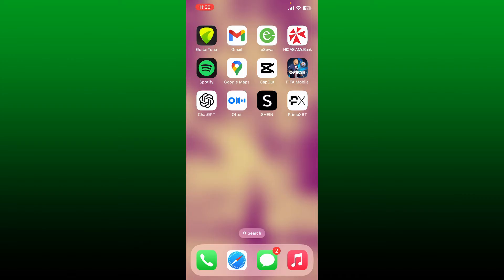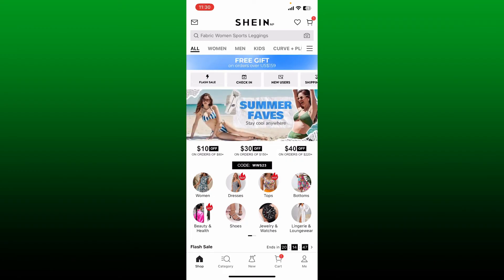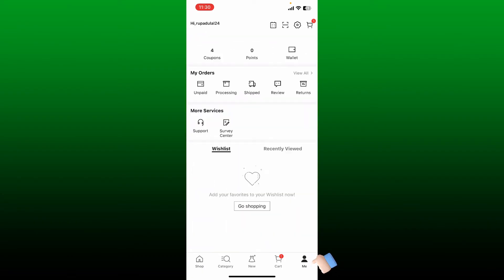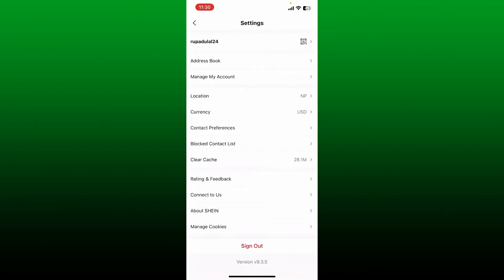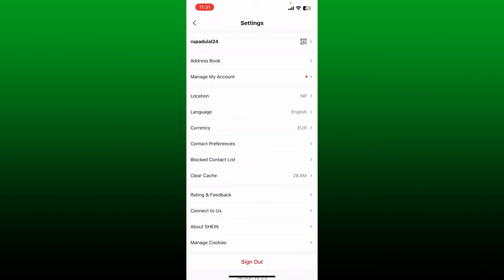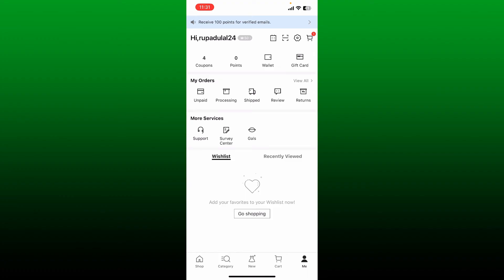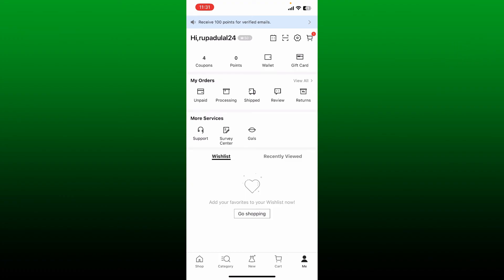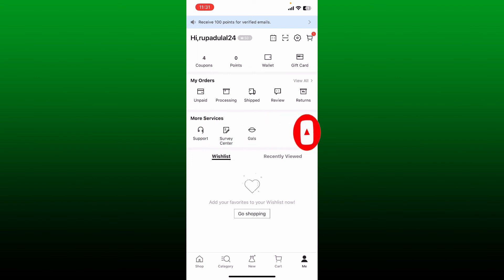How to Change Currency on Shein 2023?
Shopping on Shein just got easier! Learn how to change the currency on the Shein app or website, so you can shop conveniently in your local currency. No more guessing the prices or converting currencies in your head. In this step-by-step tutorial, we'll guide you through the process of adjusting the currency settings on Shein. Whether you're traveling or prefer to see prices in your home currency, this simple trick will make your shopping experience much more enjoyable. Watch now and start exploring the latest fashion trends with ease!